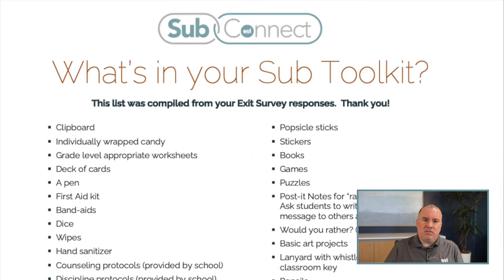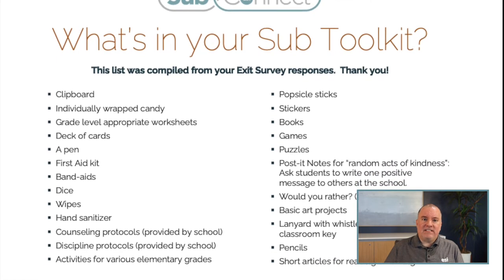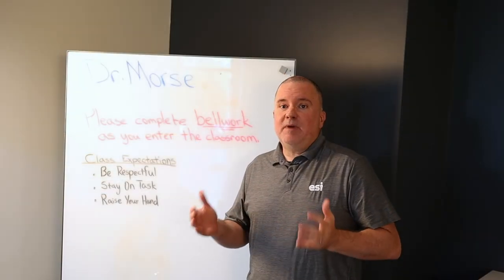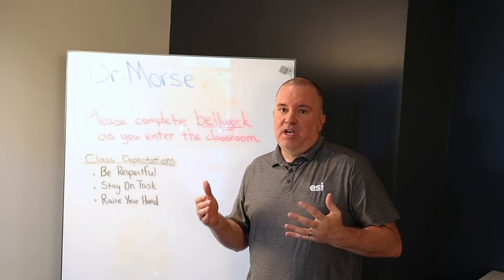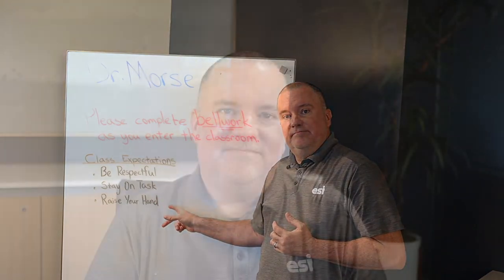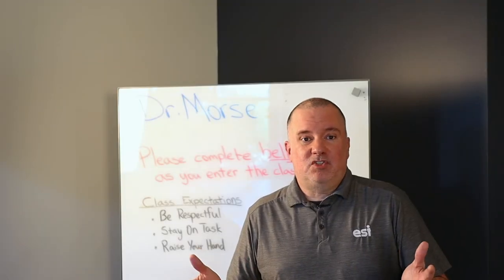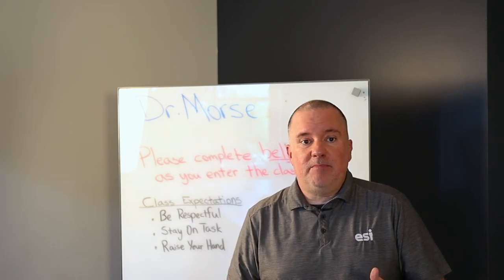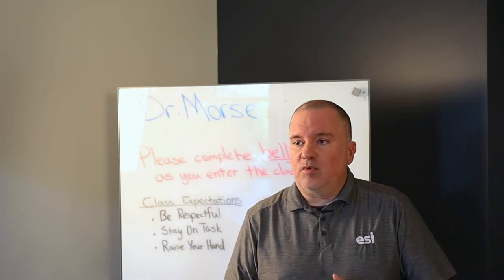Success On Your First Day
Chapter Markers:
0:00 - Intro
0:14 - Part 1: Pack Your Bags, You're Going On An Adventure
3:32 - Part 2: Your Arrival
8:29 - Part 3: Establishing Your Presence
12:36 - Part 4: Classroom Management
19:47 - Part 5: Facilitating Instruction
27:03 - Part 6: Closing Out Your Day
29:25 - Part 7: Connecting With Your ESI Colleagues
30:53 - Closing